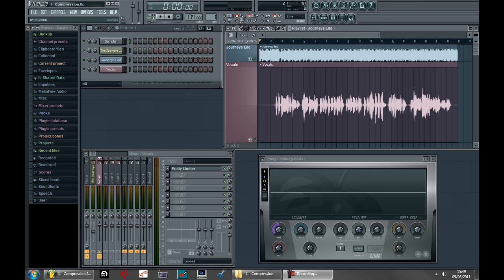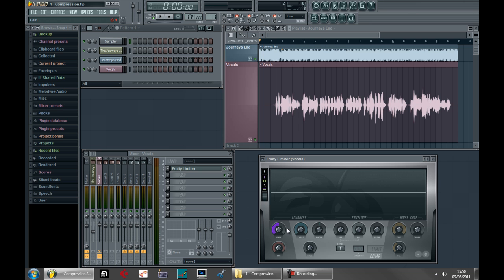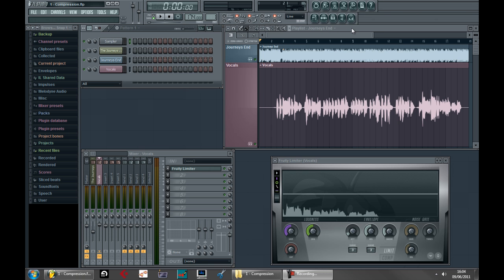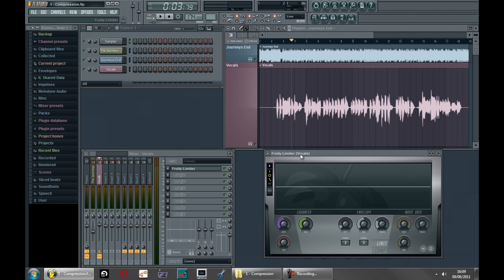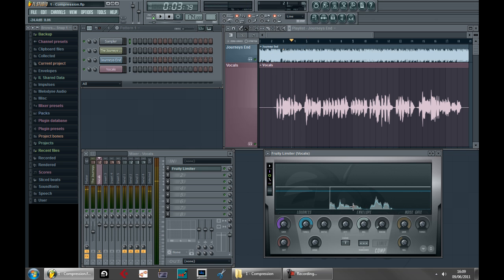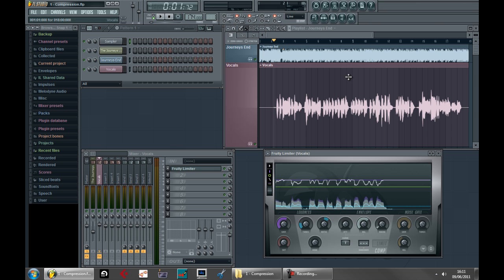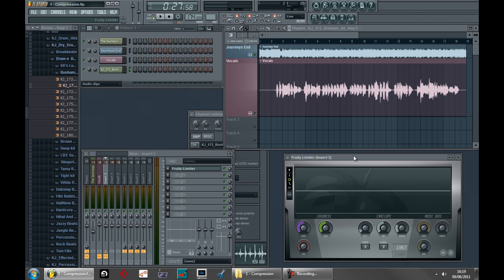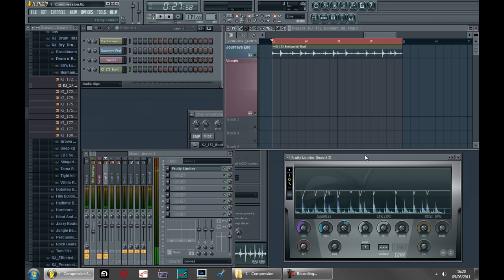Compression for Beginners - PB1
Veranova